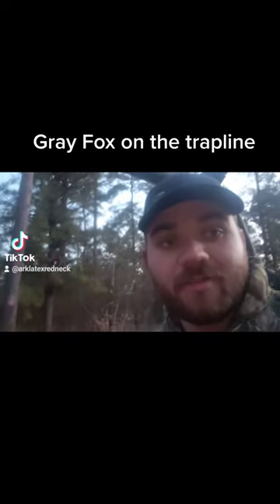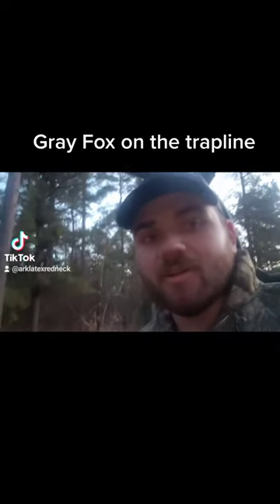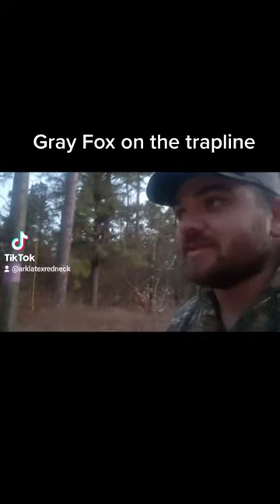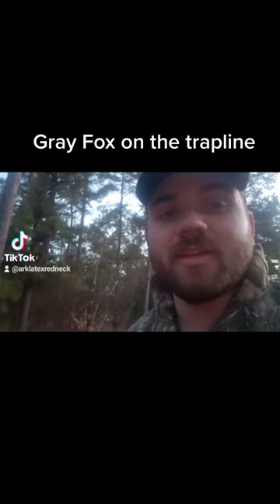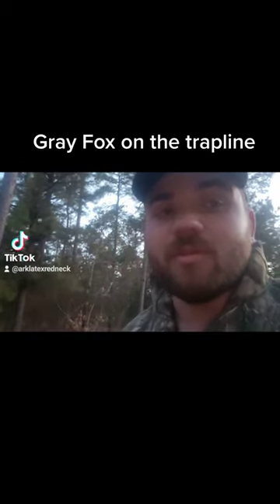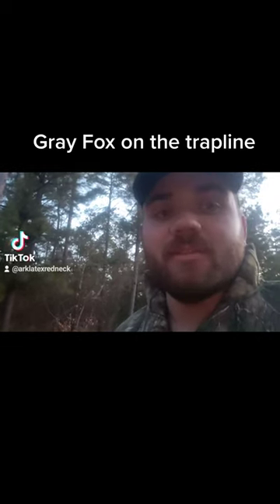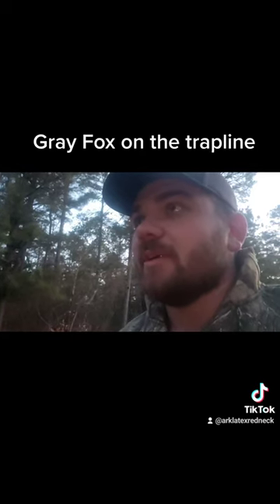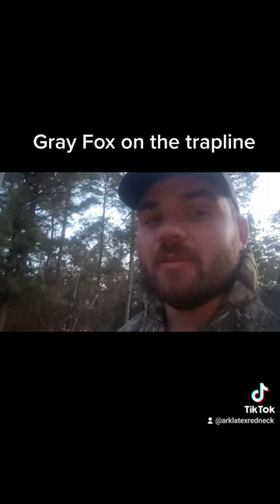Gray fox on the line.